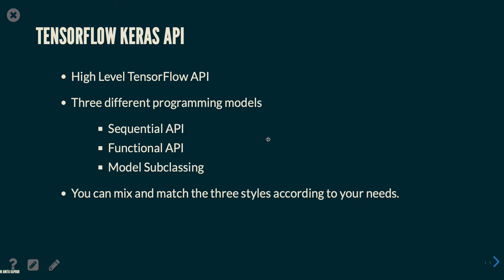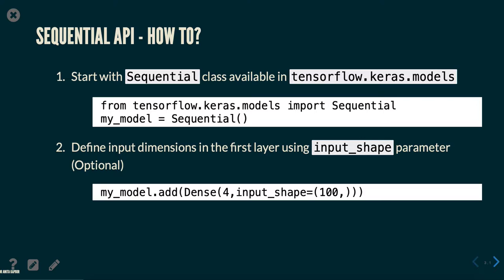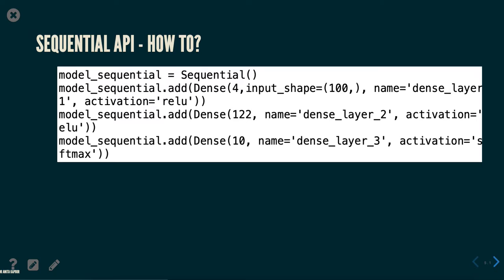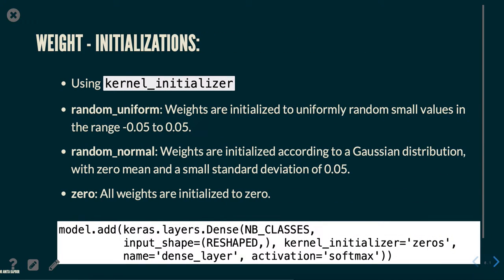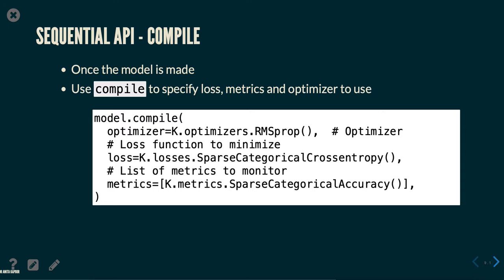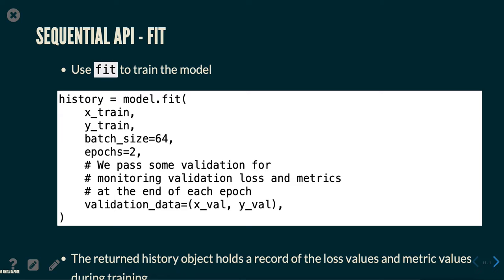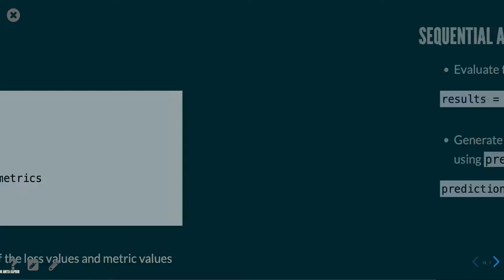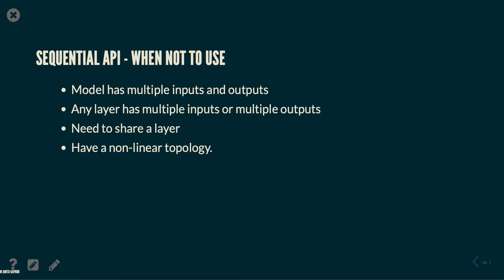Module 1 2 TensorFlow Keras API Part1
The video introduces TensorFlow Keras API and focusses on the Sequential API